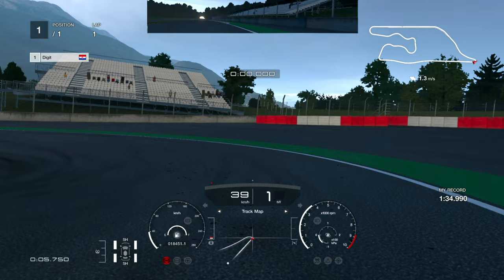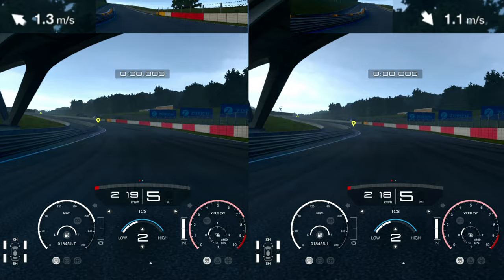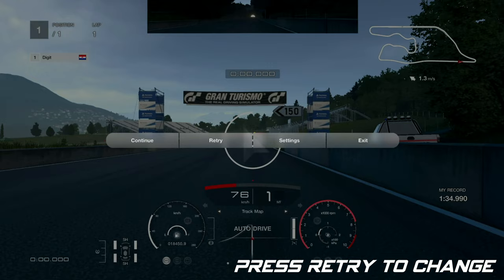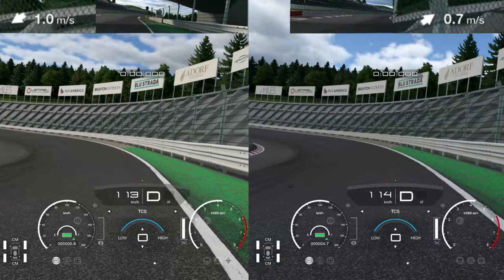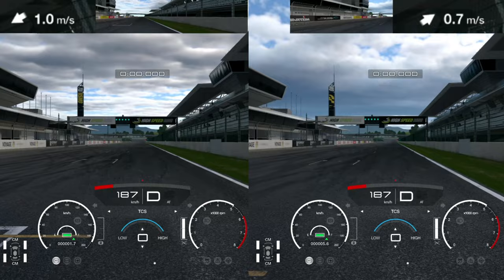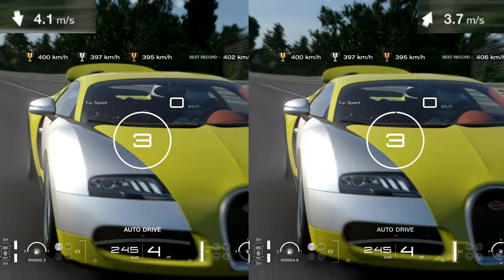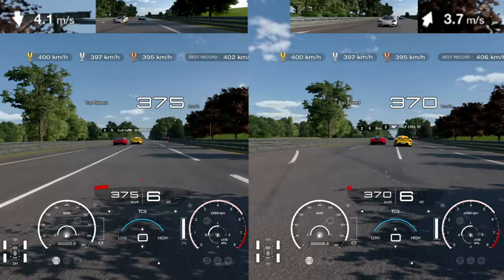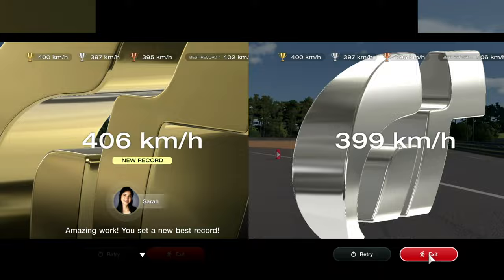Gran Turismo 7 | This Feature Has To Change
My Setup and Gear is listed down below (hit "Show More" to see it).

➡️️🔥 SAMSUNG 32 inch CF391 Curved Monitor

➡️️🔥 MY FIRST WHEEL Logitech G29

Here is the list of my whole setup:

➡️️ Logitech G332 SE
➡️️ Audio-Technica ATR2500x (Mic)
➡️️ Logitech Brio 4K: href="
➡️️ Elgato4K 60 Pro MK.2

Gran Turismo 7 FANATEC SETTINGS:
✅SEN AUT
✅FF 100
✅FFS Peak
✅NDP 0
✅NFR Off
✅NIN Off
✅INT Off
✅FEI 100
✅FOR 100
✅SPR 30
✅DPR 50

✅Elite:
Michael Shannon
David Durrant
karhal
Tiago Cunha
Bruno

✅Supporter:
S'all Goodman
DEVRAJ SAMRAT
Juan Ignacio GarcÃ­a
A. L.
Vojtěch Schwangmaier
steve clements
Grijpwijk
val sti1998
Scott Elam [lemansiii]
Vardohlip Bogdan
Tom Alley
FlashDagger
BitWeezy - Wayne

✅Hit The Apex:
003_Aashutosh Gaurav
Selim El Battouty
Jfunk5
Francisco Souza
damo
Mirko Polirko
RA-A_Wabbit
raw rides
Steve Rogers
Norbert Hellbusch
Gavyn Armstrong
Henry Bernal
poka_ace
Mulliner
Zlatko Eded
VillanUK whyuk
NAR_LokoPoko

Mike Morales
Jermaine Leone
Alec Lee

SETTINGS:
➡️️ Transmission - Manual
➡️️ Traction Control - Off
➡️️ ASM - Off
➡️️ Countersteering Assistance  - Off
➡️️ ABS - Default